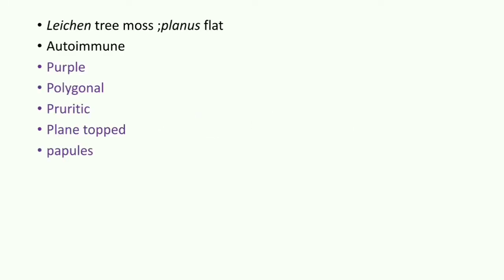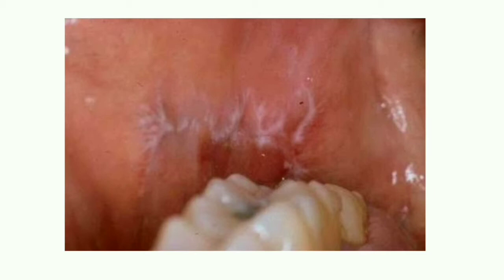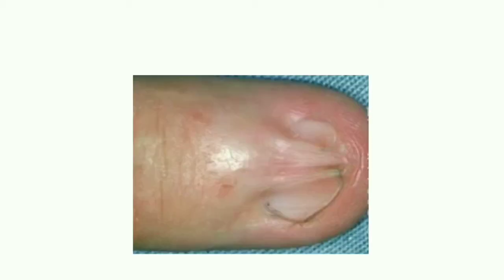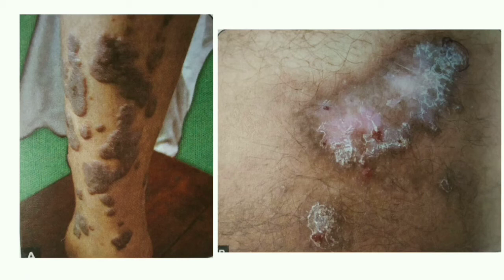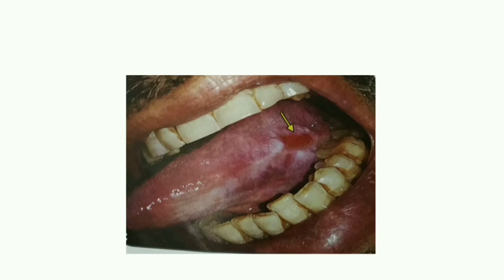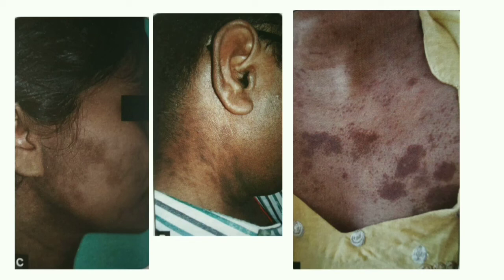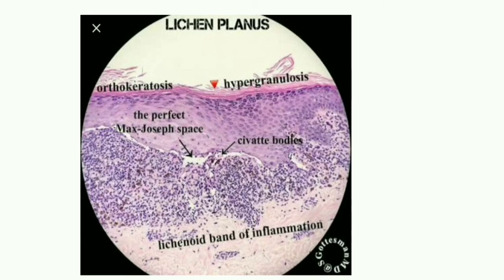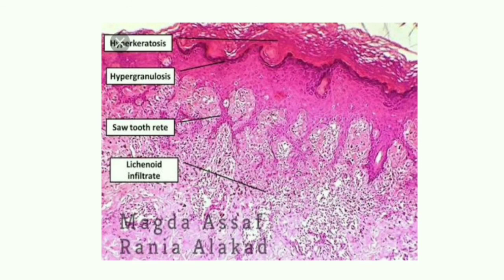Lichen planus l Dermatology